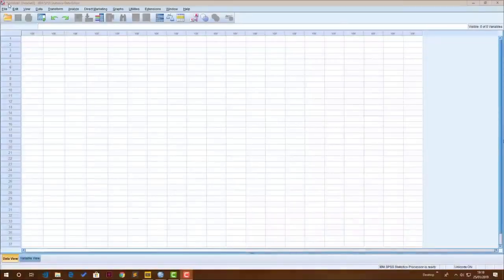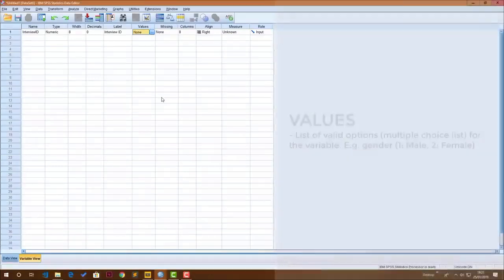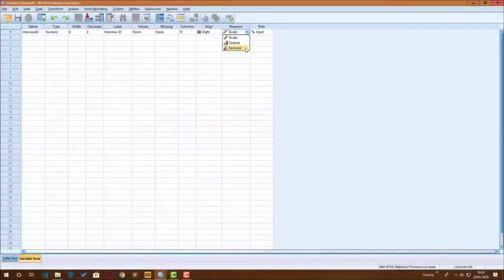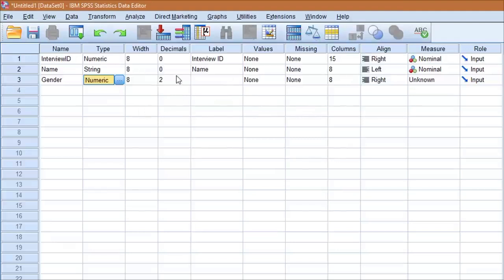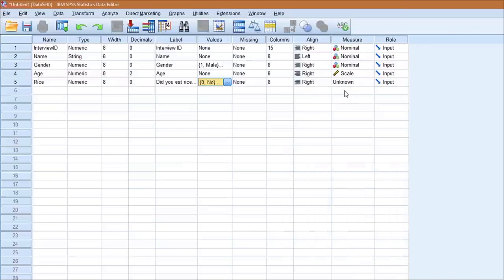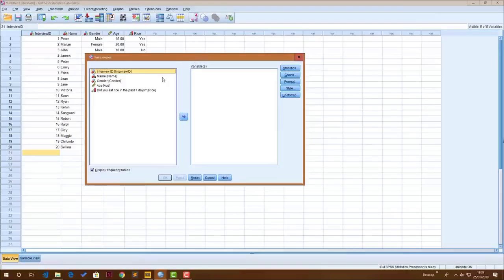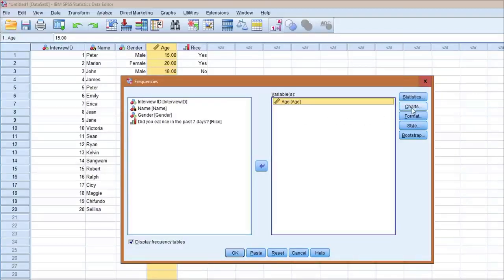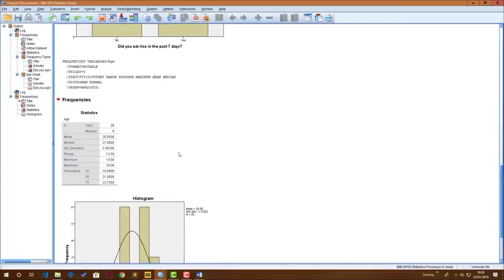Understand SPSS in 15 minutes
Learn SPSS Basics at a glance